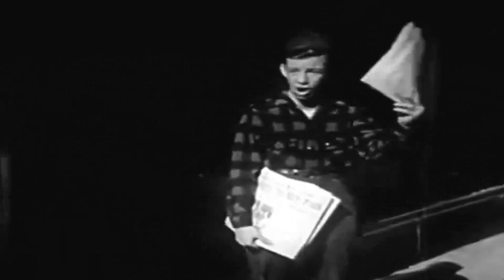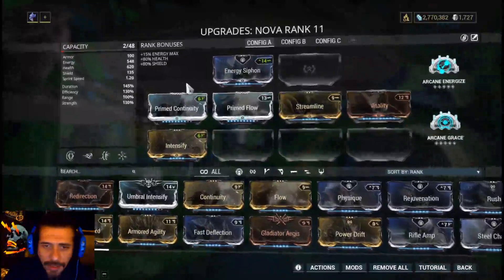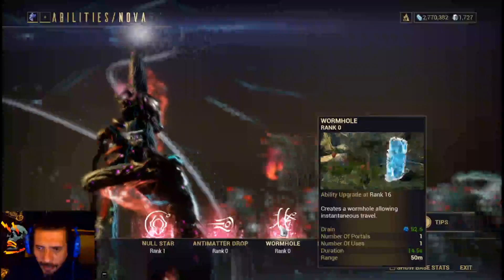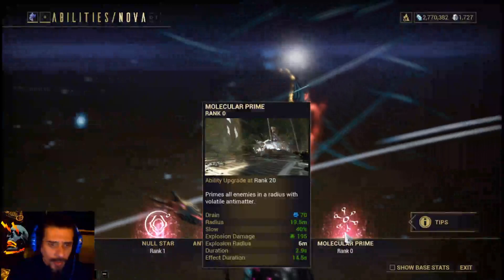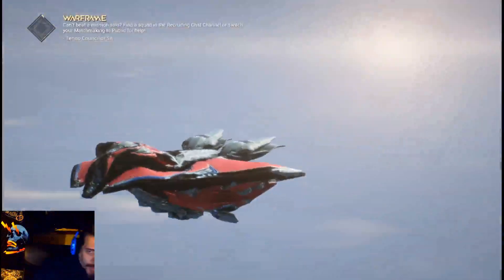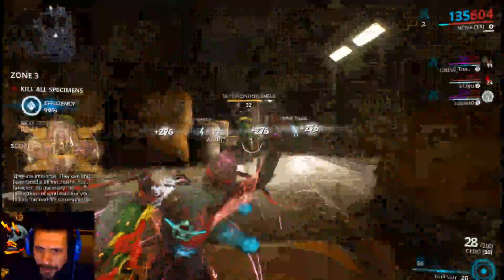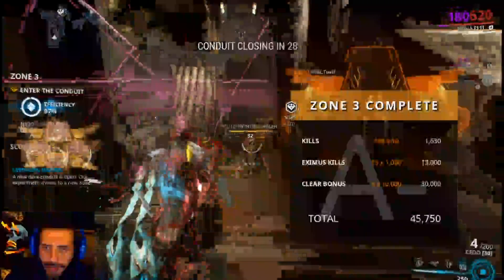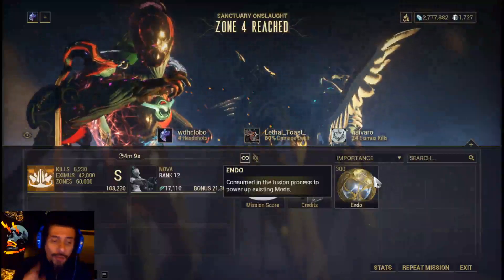Extra:Warframe- Our first look on Nova (The Wildly Unpredictable)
Nova is a high-tech, antimatter themed Warframe. She is somewhat fragile, lacking any powerful defensive abilities and having low shield capacity and moderate health. In return, she features extremely powerful offensive abilities capable of demolishing entire waves of enemies. Nova materialized in Update 9.0.

For more detailed information about Nova and her abilities, check out the wiki page:

Enjoy and Good Games!